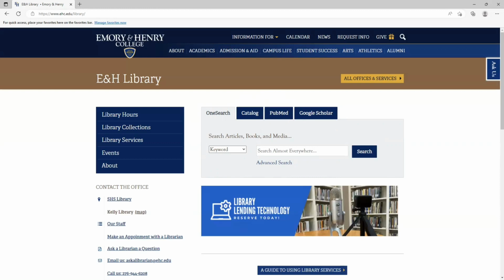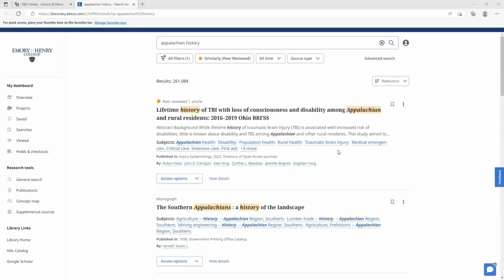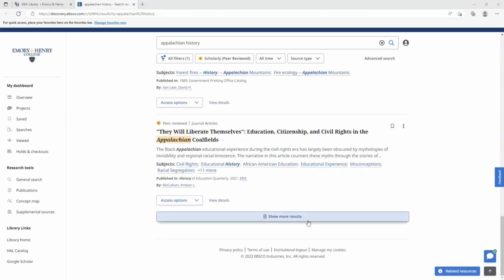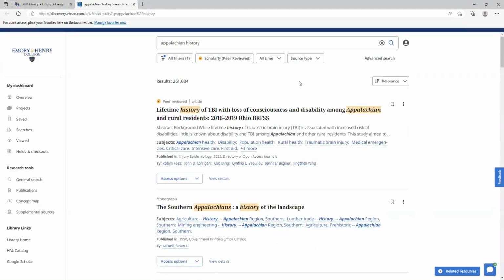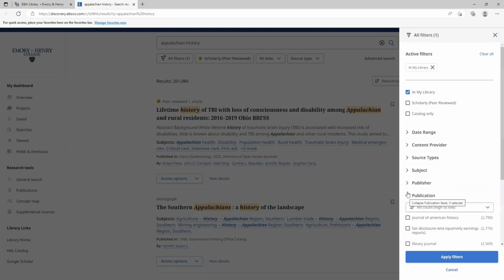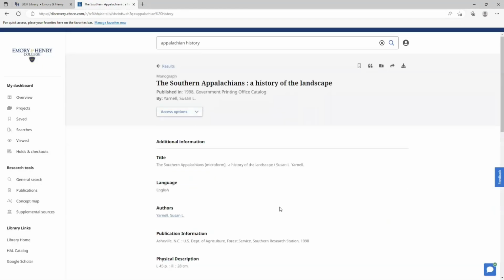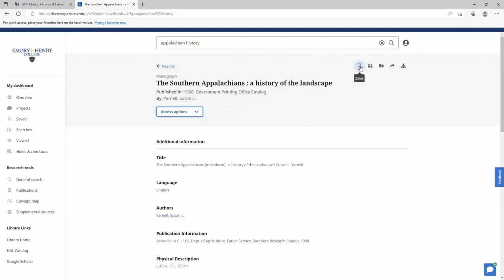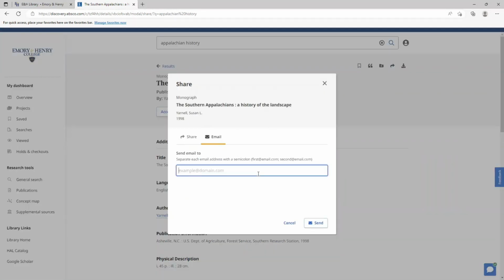How to Use OneSearch-2023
How to use OneSearch to find resources available in the E&H Library using the new OneSearch platform.